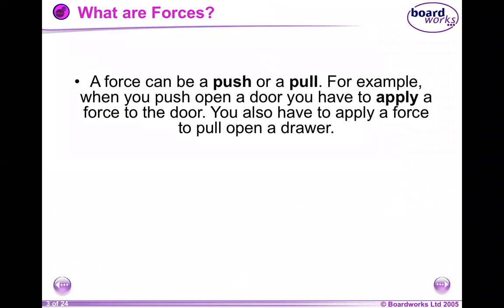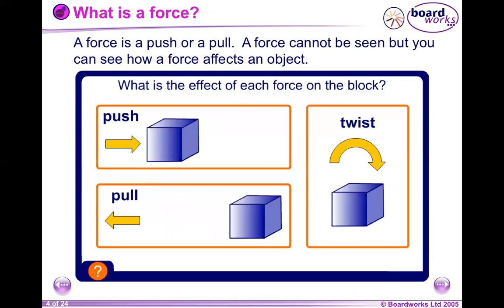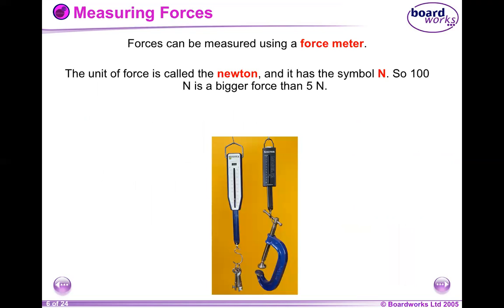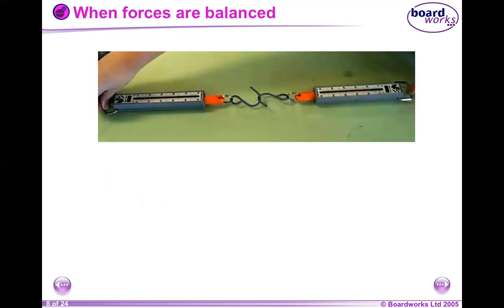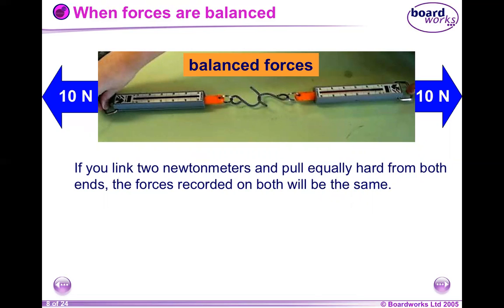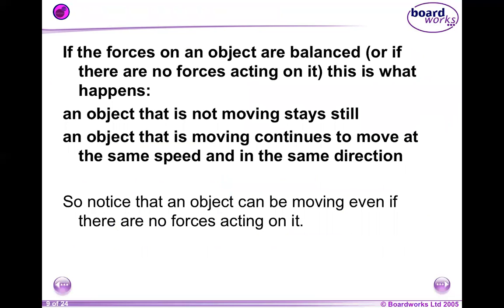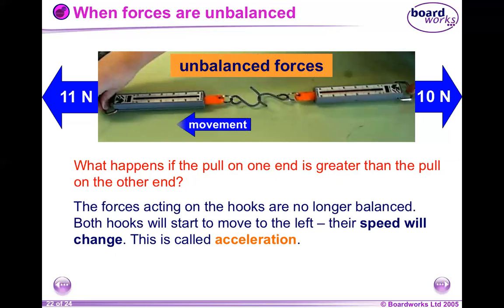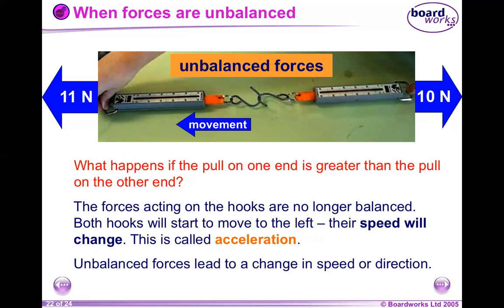Week 1 Intro to forces